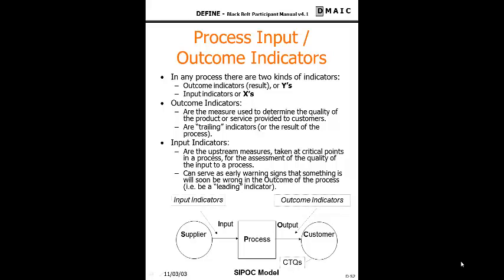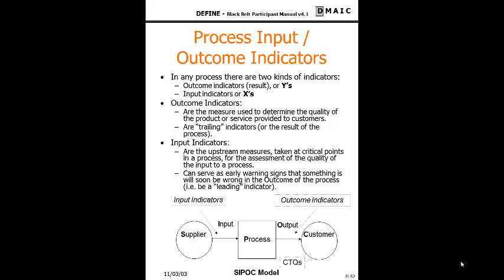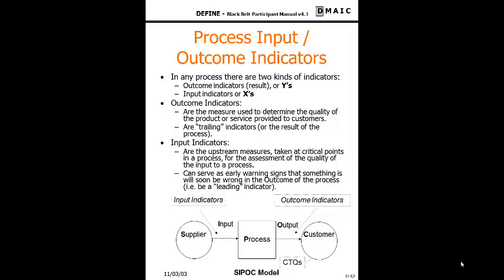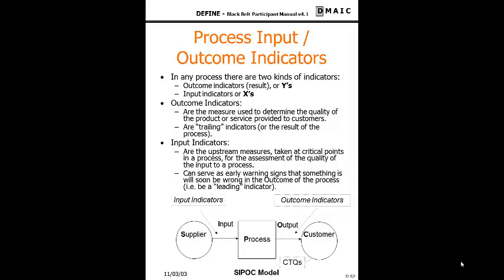SIPOC Model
SIPOC or Supplier, Input, Process, Output, Customer, is a good model and framework to identify the F(x) = Y of any process to help us assess what to improve and the inputs of the process.